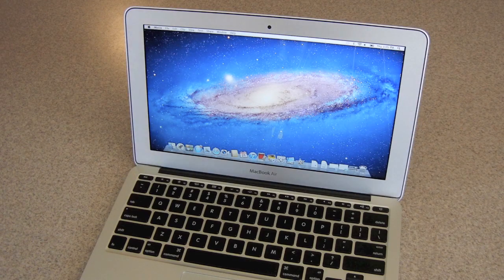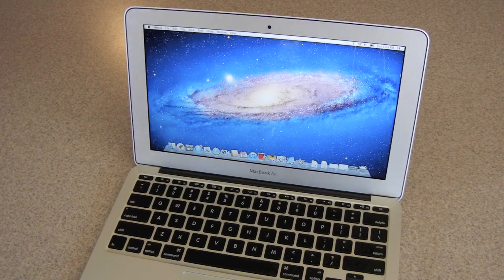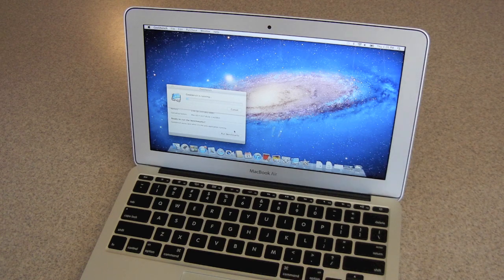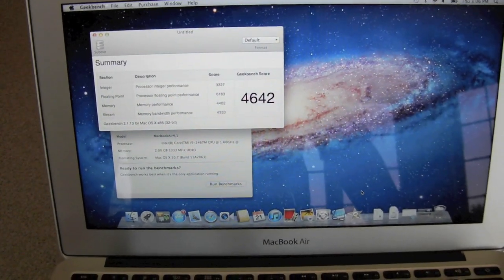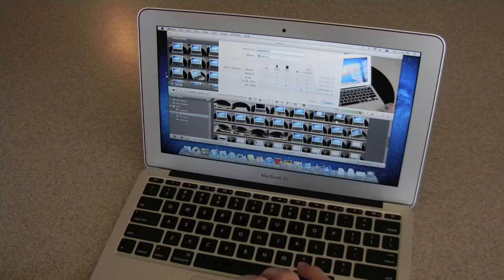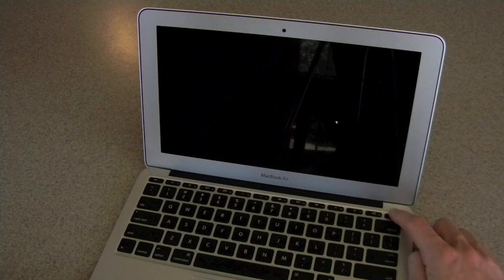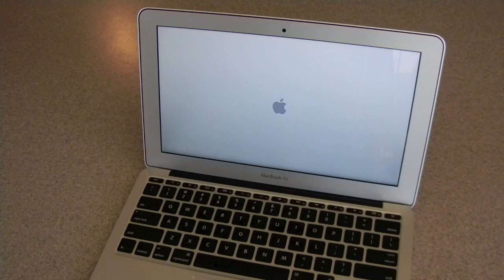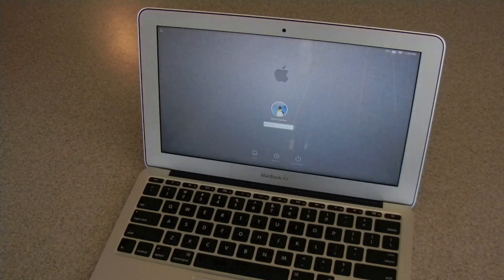Apple Macbook Air Speed Test (2012/2011 Model) | Benchmarks (1.6GHz Core i5 2Gb Ram)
Hey! I know I uploaded a lot of videos today ;) Just trying to get all the information out there on the new macbook airs. Heres some speed test and benchmarks. Tell me how do they compare to your computer? Is the Macbook Air worth the money? What was your score on the geek bench? Leave it all in the comment box below!

Test:
GeekBench Score 4,
5 Min. Export iMovie 11'
StartUp/Bootup Time

Specs:
Intel Sandy Bridge Core i5 1.6GHz Dual-Core CPU
64GB SSD Storage
2 GB RAM 1333MHz DDR3

benchmarks of Macbook Air 11" 2011 dual core i5 21th july 2011 thunderbolt facetime USB 2 fast sandy bridge sandybridge TAM ayegear steve jobs tim cook OS lion backlit keyboard Jrproductionx

New  MacBook Air SpeedTest & BenchMarks ! 11" 13" (July 2011)

Desk Setup
Ikea desk